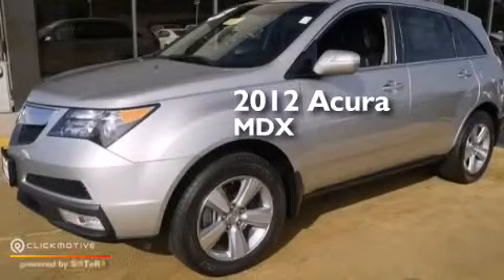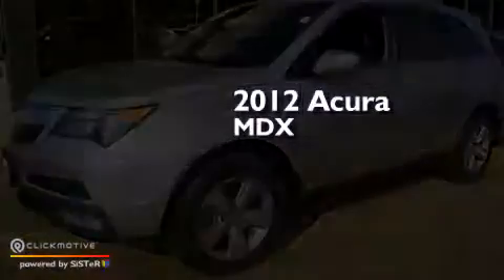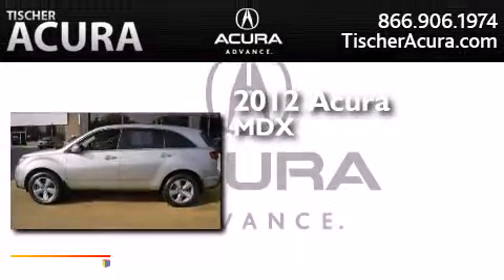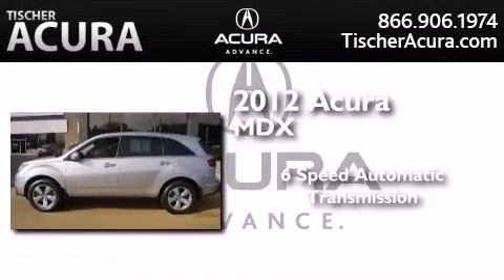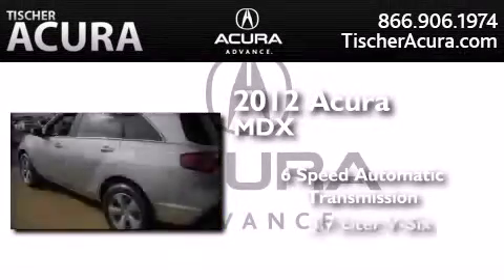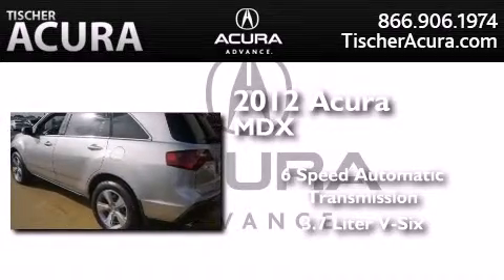Preowned 2012 Acura MDX Laurel MD 20724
We have been honored to serve the Laurel MD area , we promise that your experience at our dealership will exceed your expectations ! Year : 2012 Make : Acura Model : MDX Engine : Gas V6 3.7L/224 Trans . : Automatic Exterior : Palladium Metallic Miles : 36,077 Interior : Ebony Tischer Acura 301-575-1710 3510 Fort Meade Road Laurel , MD 20724